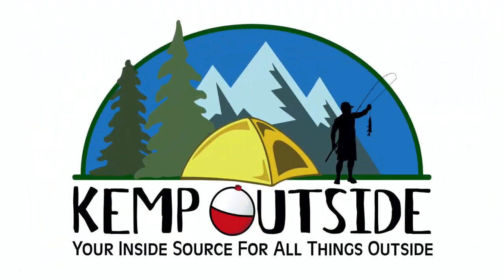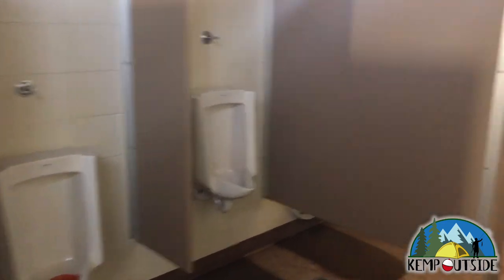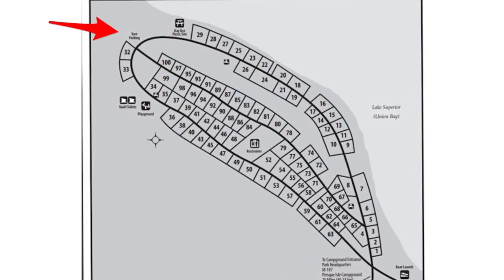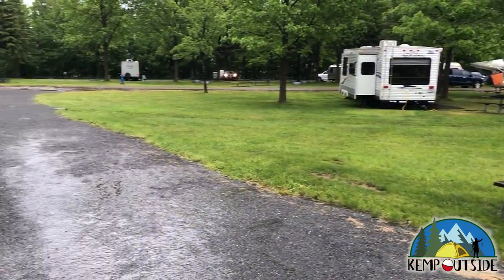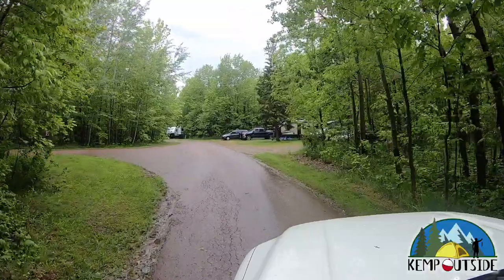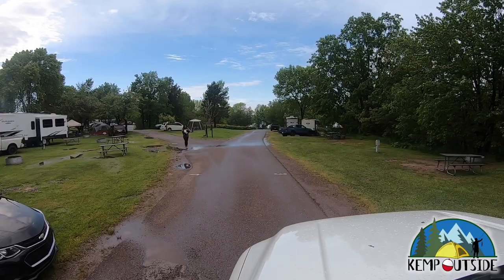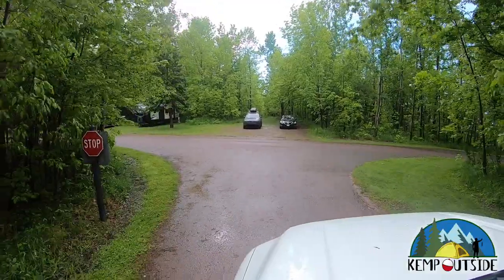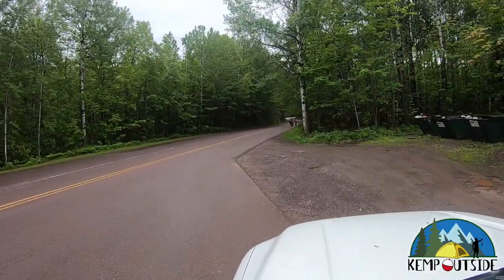Porcupine Mountains Wilderness State Park Union Bay Campground Review | Camping the Michigan UP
If you are looking for an amazing state park where you can camp right on Lake Superior, you need to stay at the Union Bay Campground in Porcupine Mountains Wilderness State Park.  Here is our review of the campground!

Fishing
7” Filet Knife
9” Filet Knife